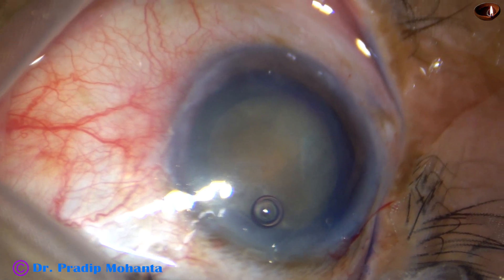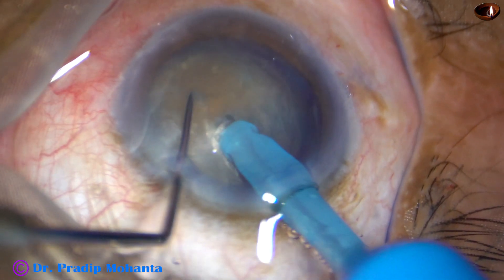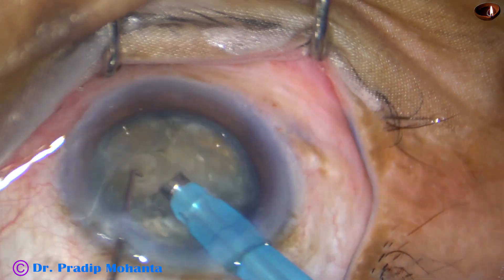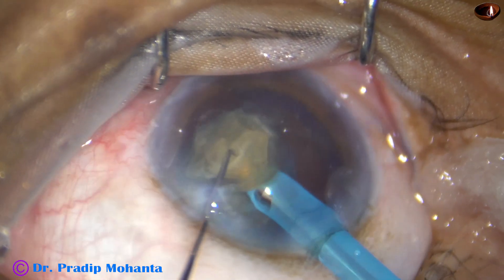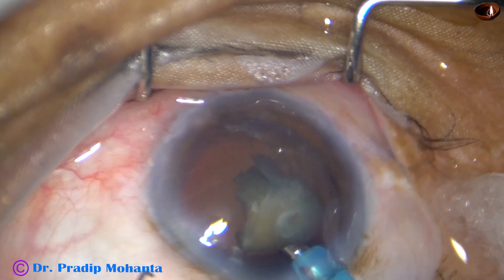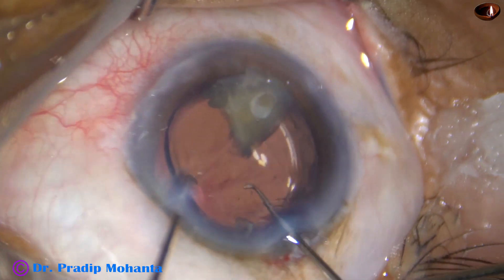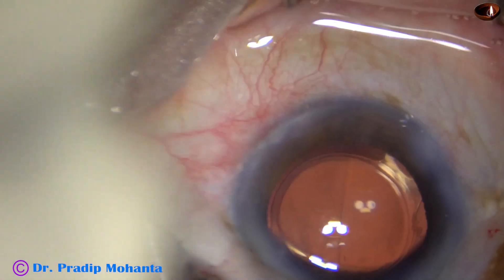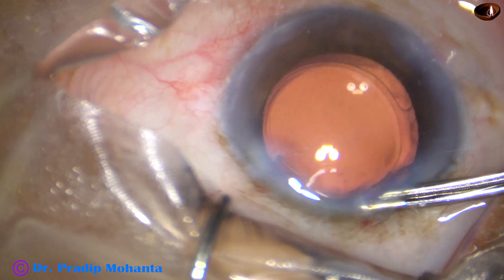IOL scaffold for the last piece, go with your intuition : Pradip Mohanta, Oct 1, 2019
Emulsification of the Last piece is always tricky, if you just kiss the PC with your Phaco needle at the last moment, all of your efforts are gone.
So, if your intuition says that the "patient is not cooperative", or, "there may be a surge due to some reason", please implant the IOL first, then emulsify the last piece over the platform of the IOL.